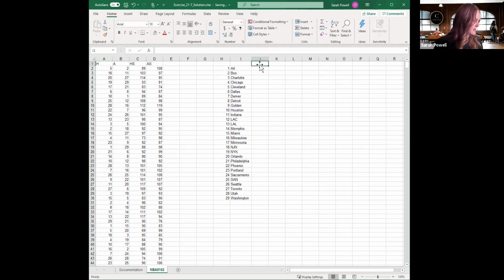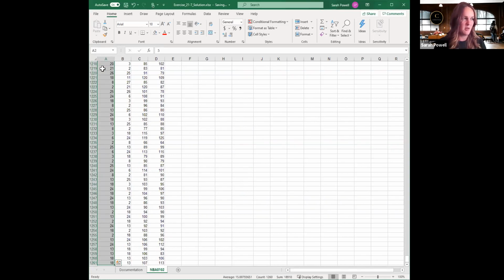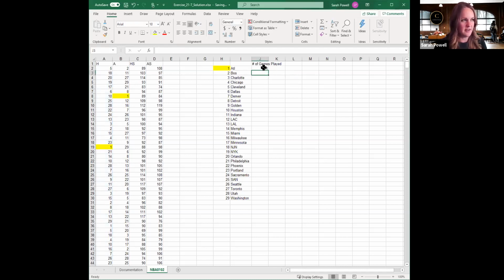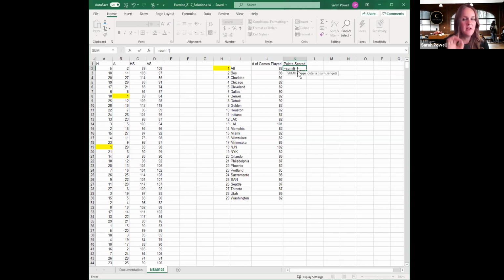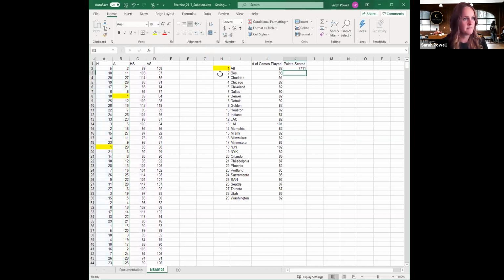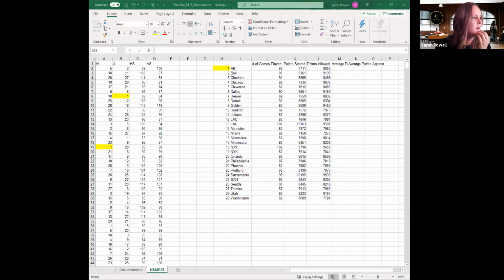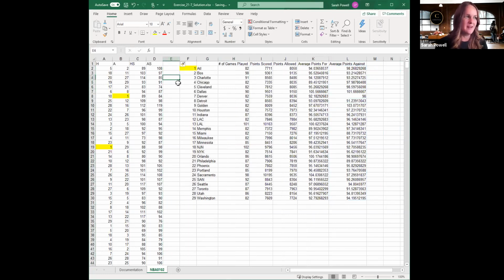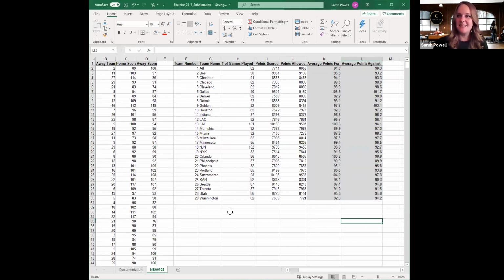21 7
21 7